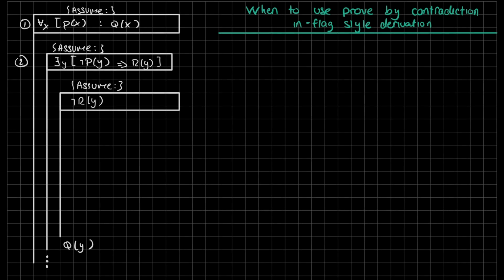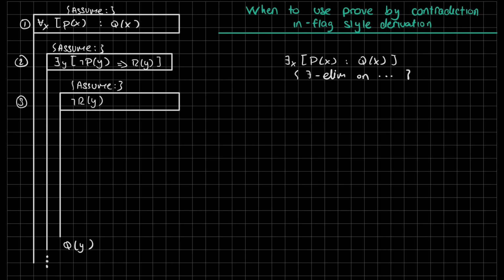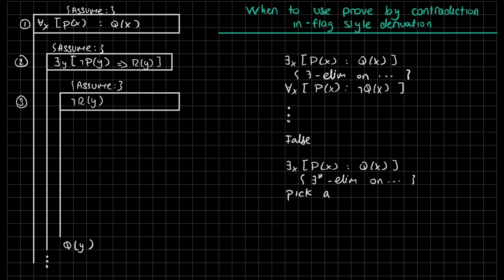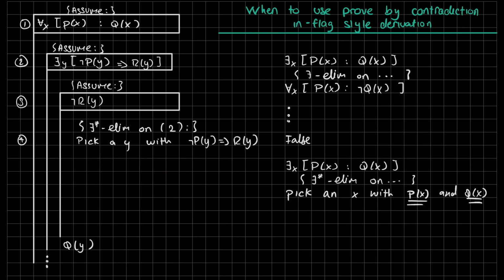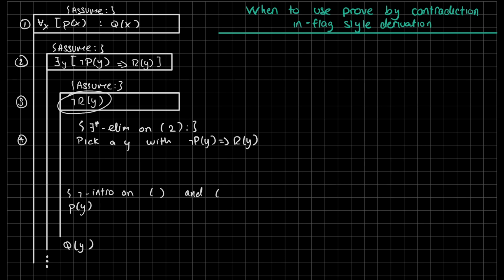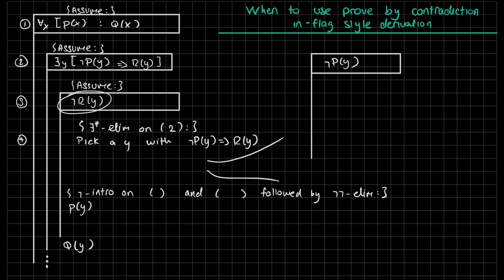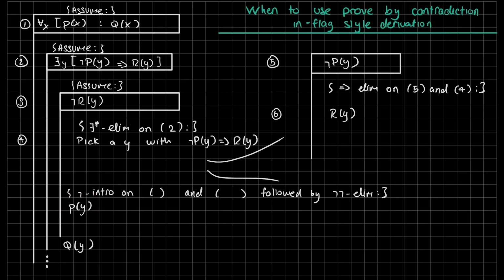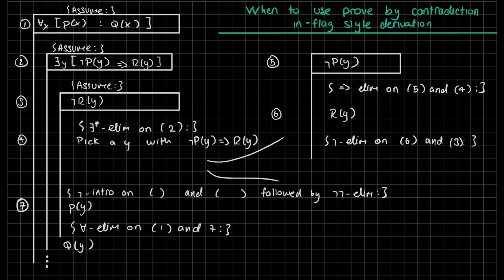How to use proof by contradiction in flag style derivation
In video we demonstrate an example of how and when to use proof by contradiction in flag style derivation. As a rule of thumb, lecturers prefer that you use proof by contradiction as a last resort since they want to you to also practice deriving propositional statements by using the other derivation rules too, rather than always using proof by contradiction.

The example we use is a part of a question from the 2021 Logic and Set theory course.

You can get some practice by attempting the problem on your own before watching the rest of the video.

If this video was helpful, please consider liking the video as it will go a long way to help me grow this channel and deliver more content like this.

Feel free to check out some of the other videos from other topics: